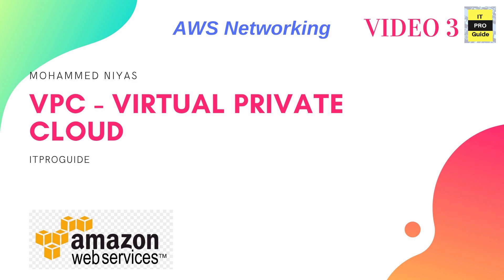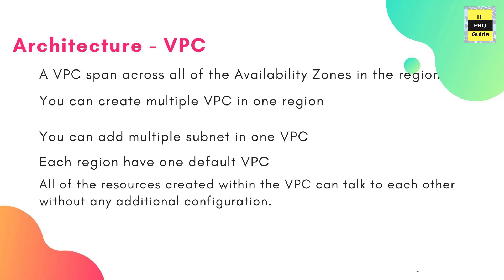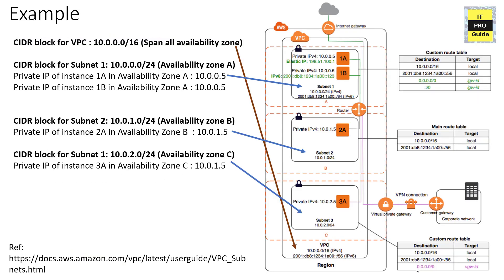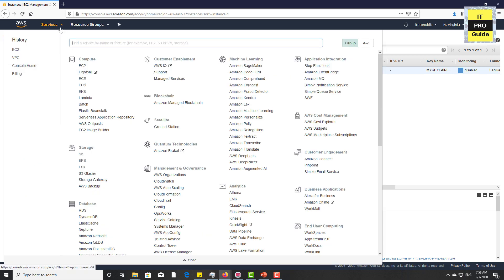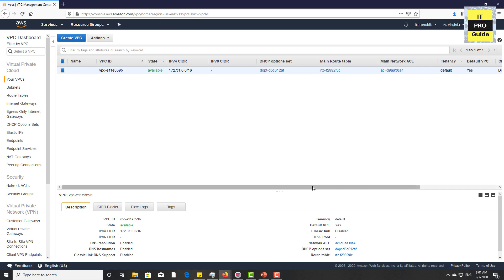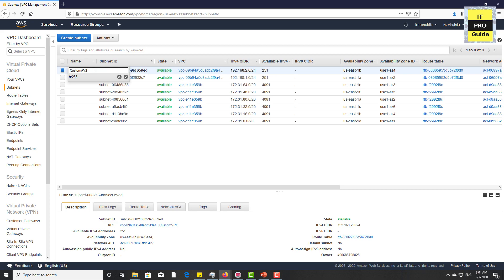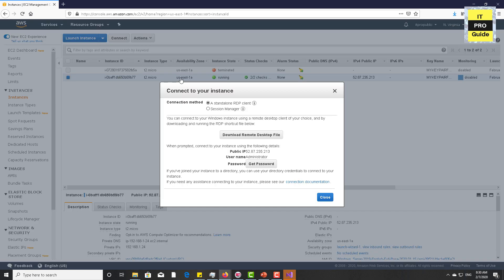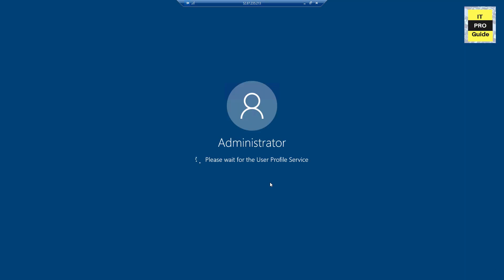VPC | How to Create a VPC | Virtual Private Cloud | AWS Networking | Video 3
Amazon Virtual Private Cloud (Amazon VPC) lets you provision a logically isolated section of the AWS Cloud where you can launch AWS resources in a virtual network that you define. You have complete control over your virtual networking environment, including selection of your own IP address range, creation of subnets, and configuration of route tables and network gateways. You can use both IPv4 and IPv6 in your VPC for secure and easy access to resources and applications.

You can easily customize the network configuration of your Amazon VPC. For example, you can create a public-facing subnet for your web servers that have access to the internet. You can also place your backend systems, such as databases or application servers, in a private-facing subnet with no internet access. You can use multiple layers of security, including security groups and network access control lists, to help control access to Amazon EC2 instances in each subnet.